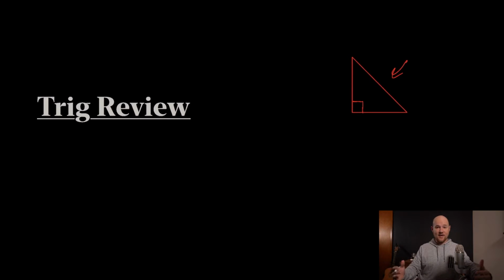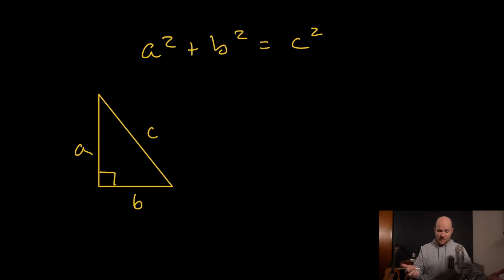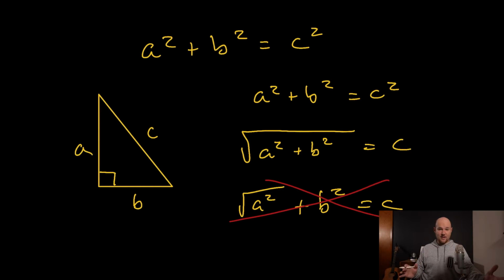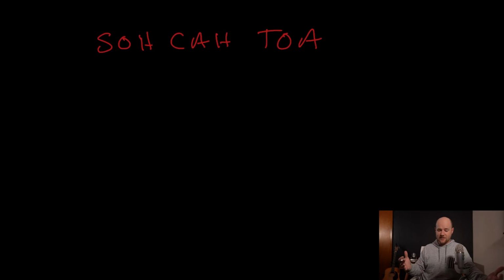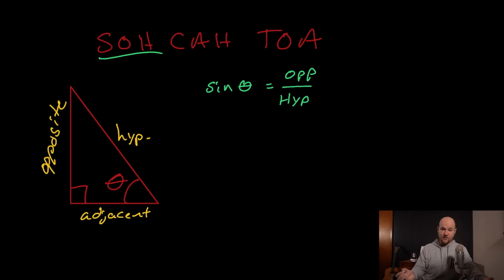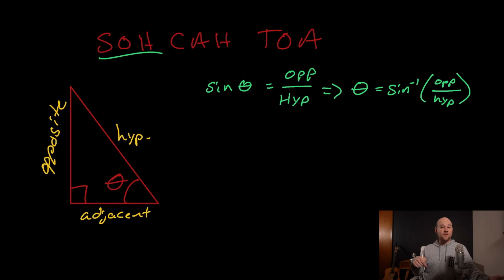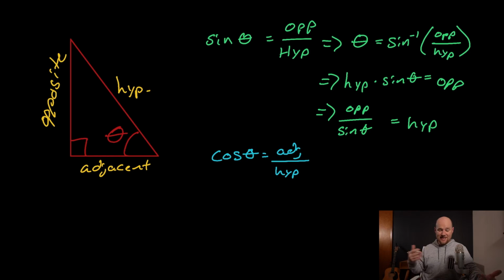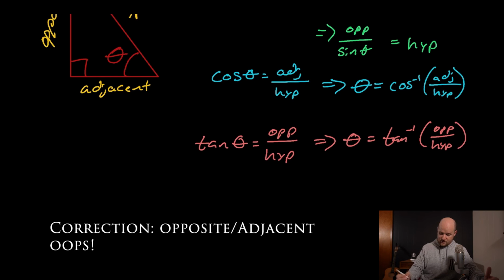Trigonometry Needed in Physics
You will use a lot of trigonometry when studying physics. Especially with right triangles. When you begin learning physic you do not have to know everything that was taught in a trig class. Just a few tricks can take you a very long way. Later we will apply these principles to actual physics problems. Here we are just completing a quick review of the physics topics you need to be reminded of. I am assuming you have some prior knowledge in trigonometry. We will cover Pythagoreans theorem and SOH CAH TOA.